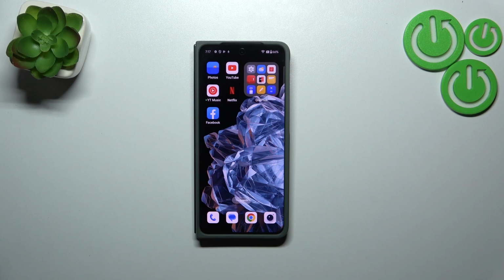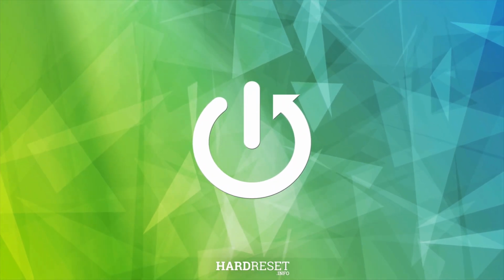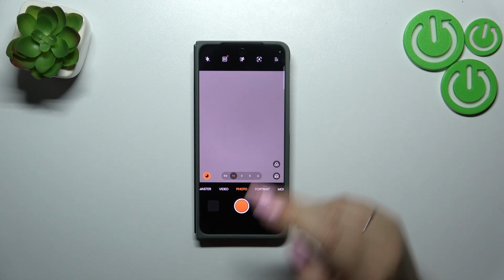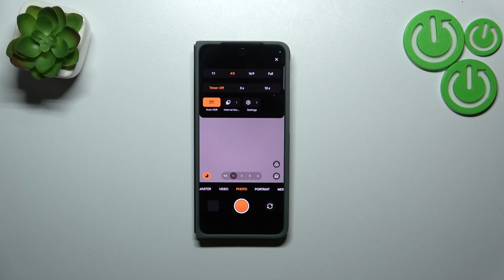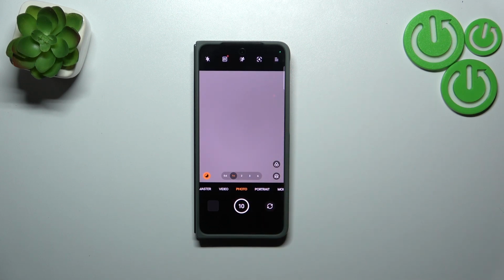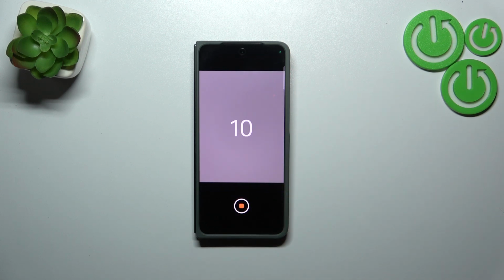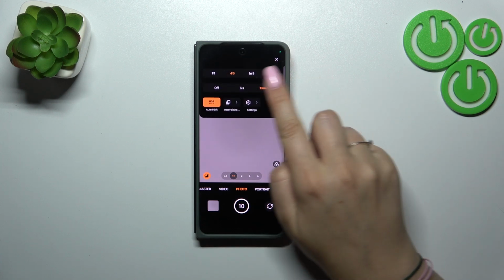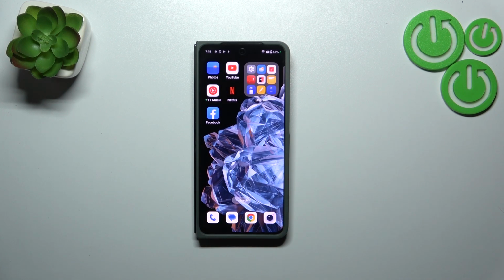OnePlus Open - How to Use Camera Timer | Set Timer for Photos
Hi there! Discover how to use the camera timer on your OnePlus Open to take photos with a delay. This guide will show you how to set up a timer so you can get into position for the perfect shot. Using the camera timer is ideal for group photos and self-portraits.

How to Use Camera Timer on OnePlus Open?
How to Set Timer for Photos on OnePlus Open?
How to Activate Camera Timer on OnePlus Open?